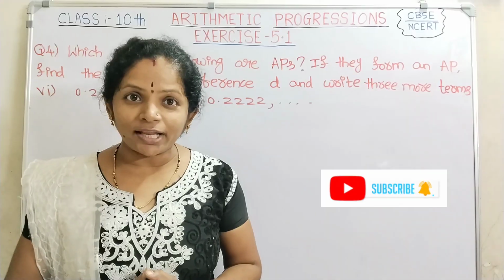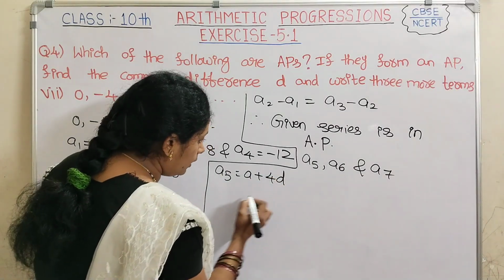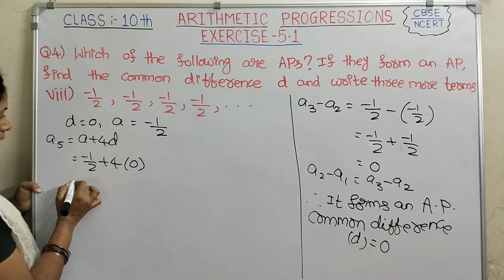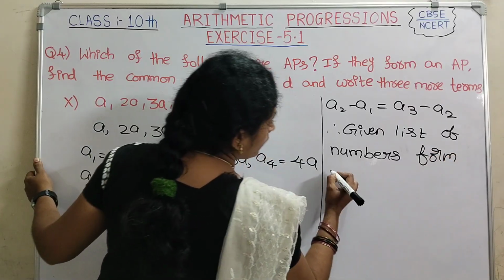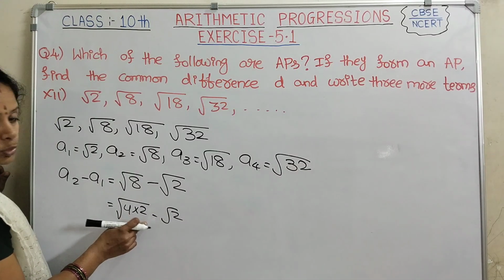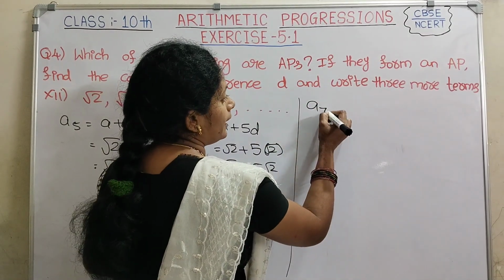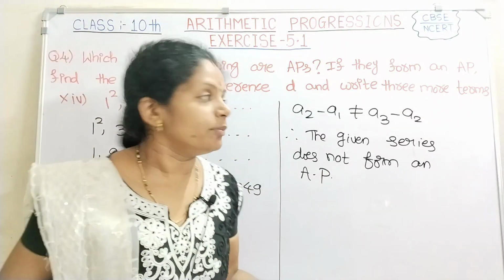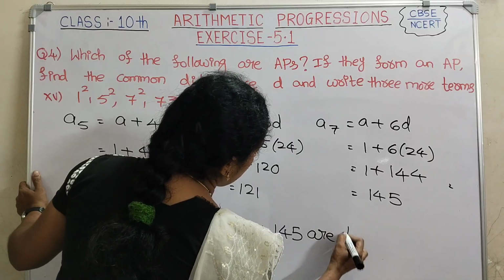Class 10th | CBSE | NCERT | Arithmetic Progressions | Exercise 5.1 | Question No 4 ( vi to xv )